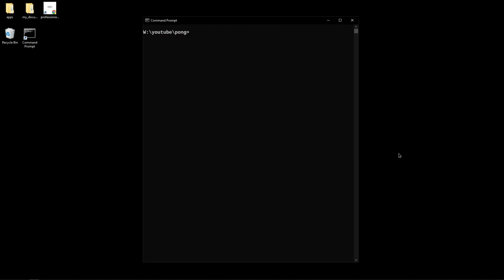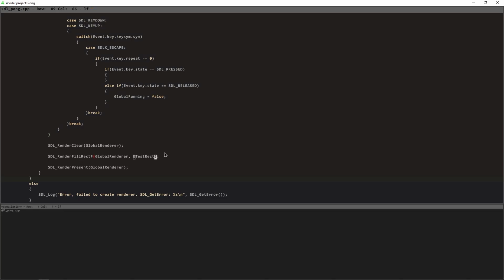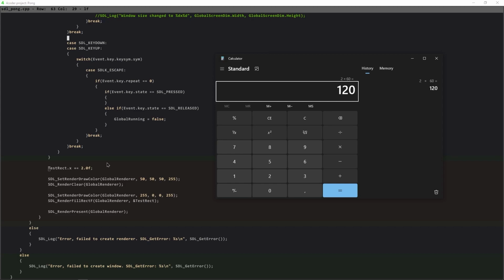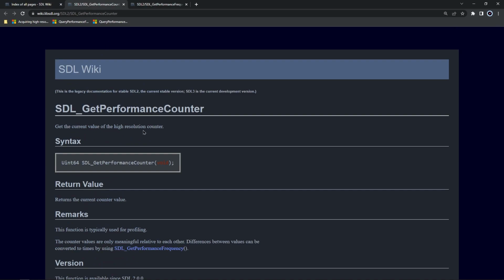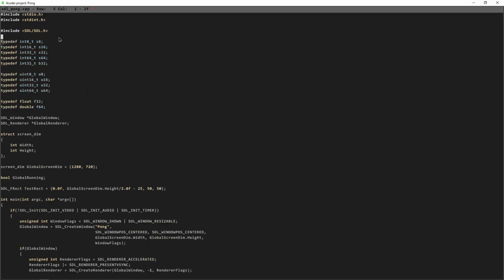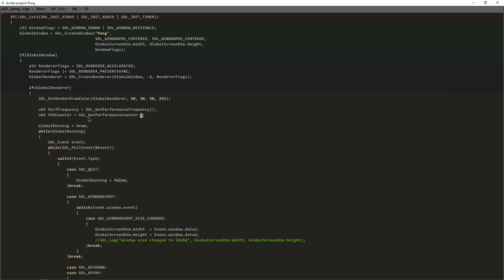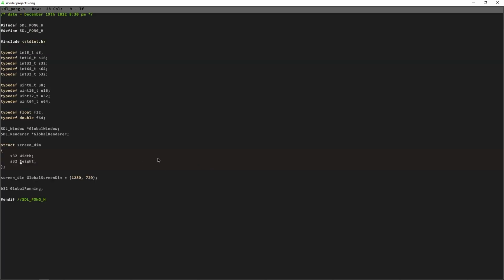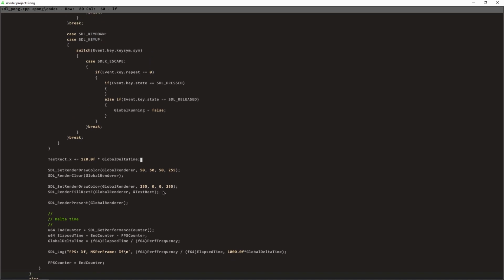How to calculate Frame Rate (FPS) and Delta Time with C++ and SDL - Pong Tutorials #5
How to calculate and use delta time with SDL and C++.

Timestamps:
00:00 Preparing the demo
07:18 What is delta time
12:53 Calculating delta time
15:30 Tangent: Switching to stdint.h types
20:12 Back to calculating delta time
26:00 Using delta time